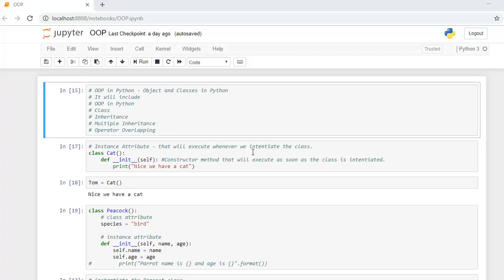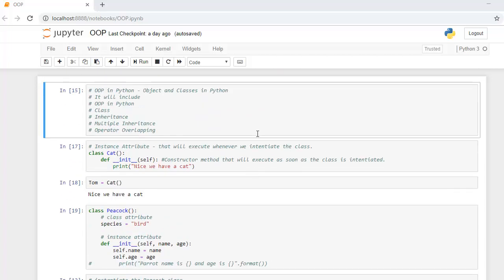Object-Oriented Programming OOP in Python - How to Code in Python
An overview of the upcoming OOP in Python Course on Udemy
-By the end of this video, you will have an idea of the topics to be covered in the Course and
-Conceptual understanding of Class and Objects in Python.
-Inheritance,
-Levels of inheritance
-Object resolution order,

If you are looking to get connected, you can find me on;